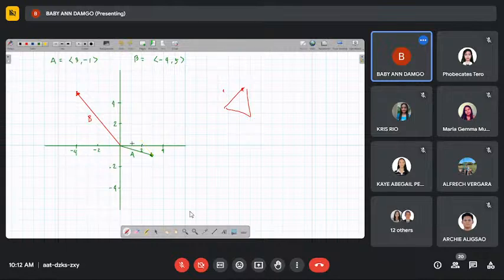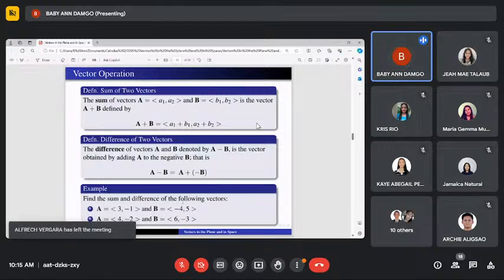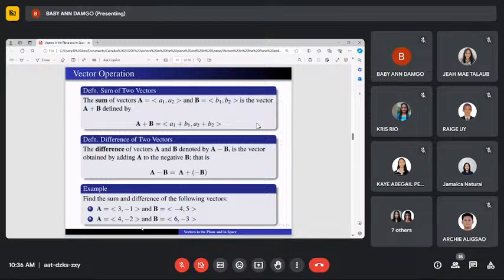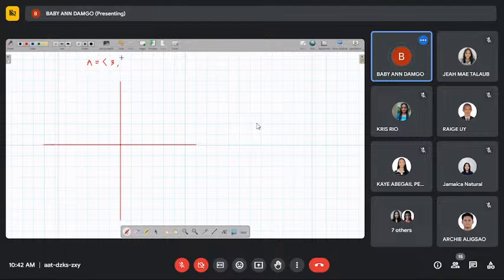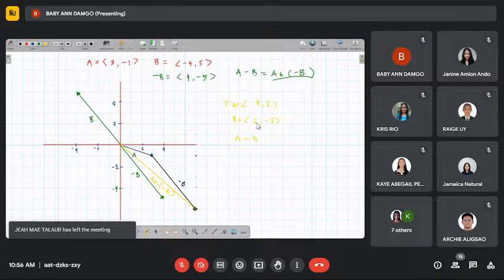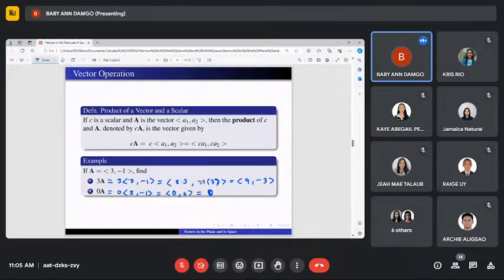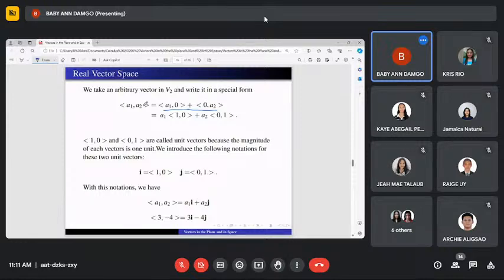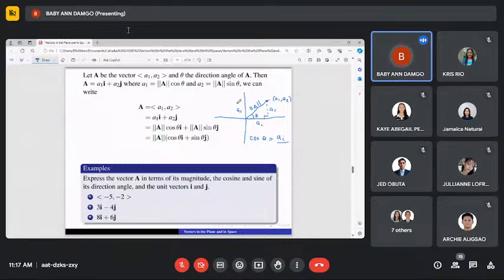CALC 3 (20 March 2024)